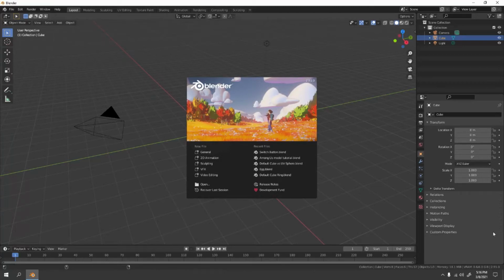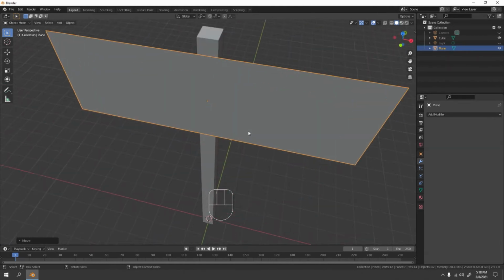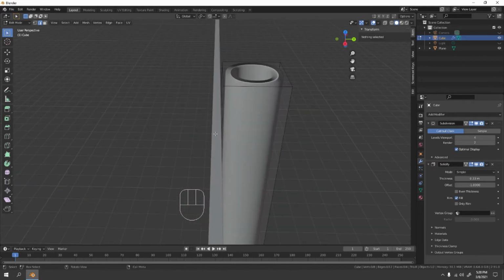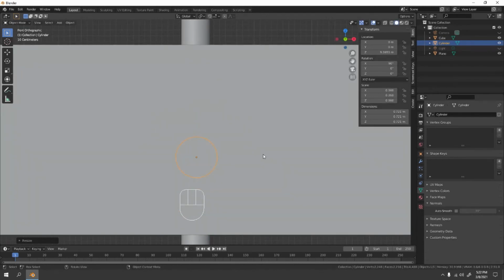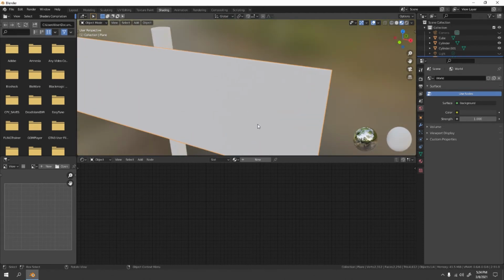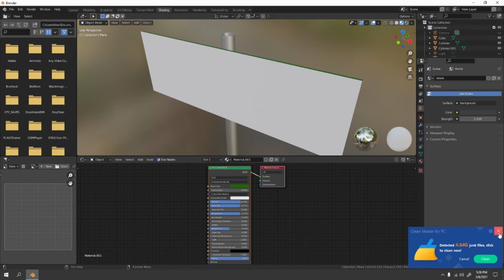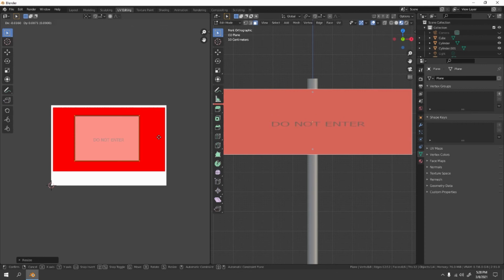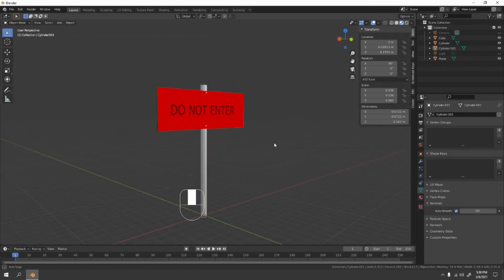Blender Tutorials | Sign board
Simple and easy to learn to boost your Blender knowledge. Go easy and slowly increase the difficulty. Happy Blendering!!